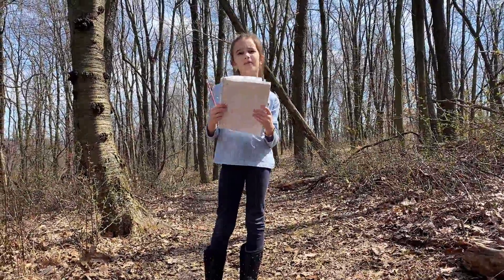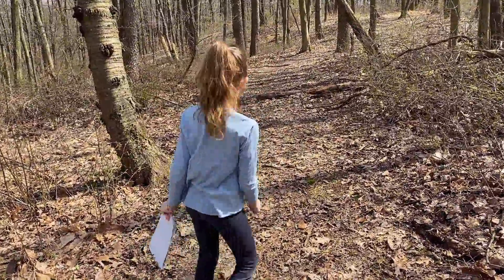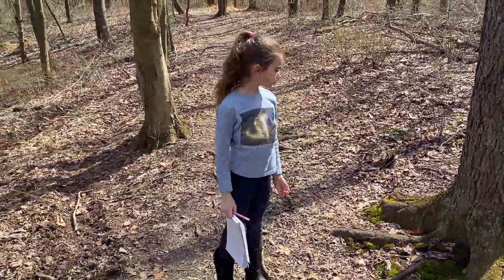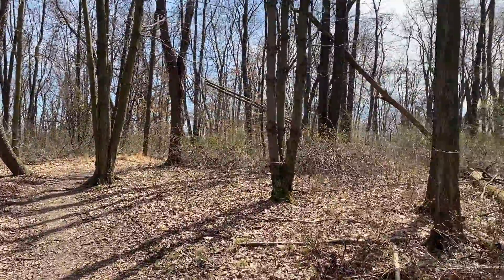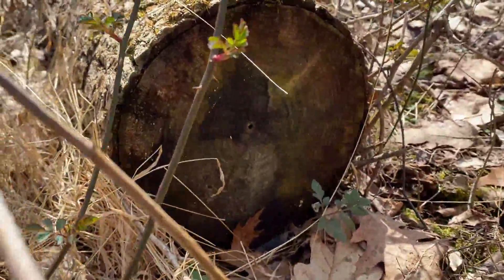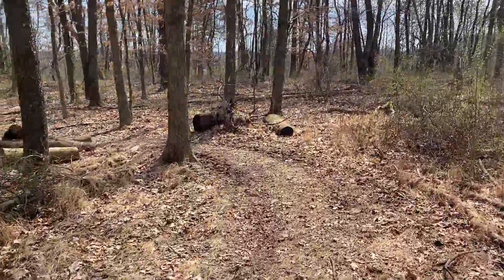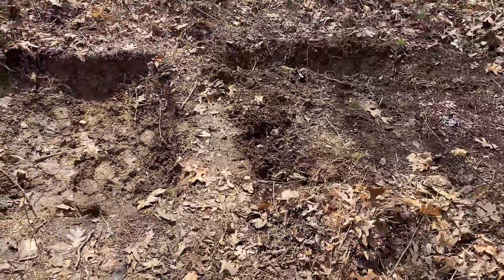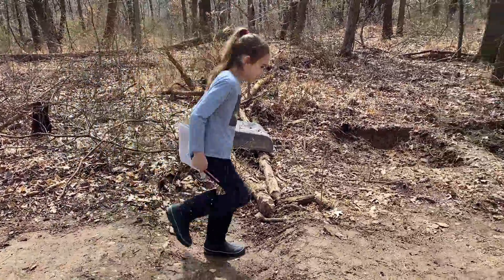A Walk in Nature: The First Signs of Spring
Giana takes a walk on a local path in the woods and makes some early observations that spring is here.  While practicing social distancing during this COVID-19 (coronavirus) scare, do your best to somehow get exercise (taking walks similar to this is just one example).  It may take time, but we will all get through this!